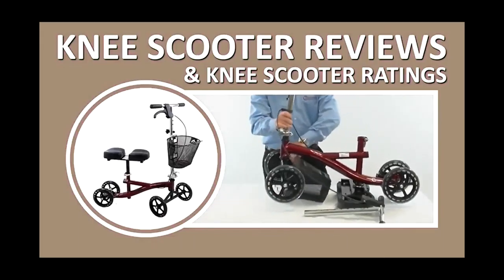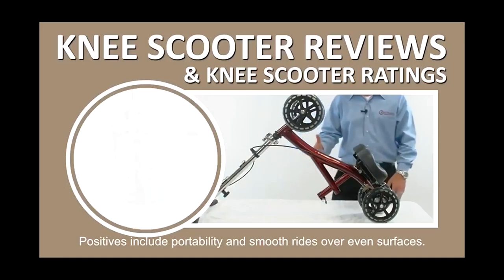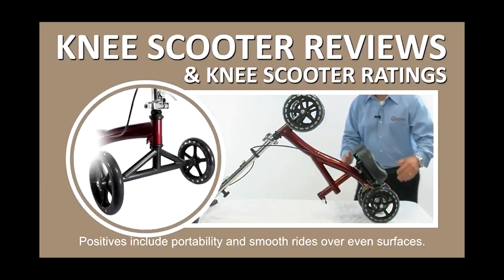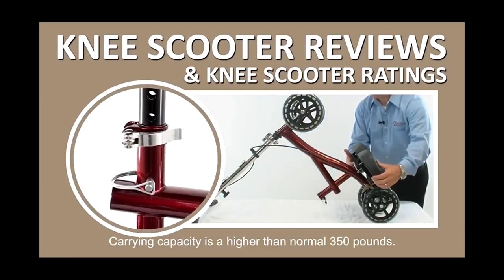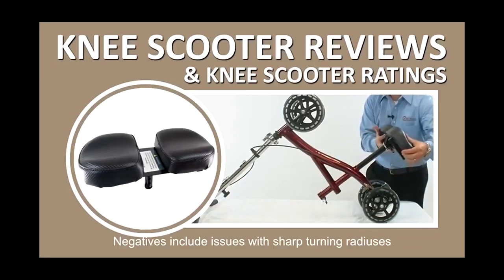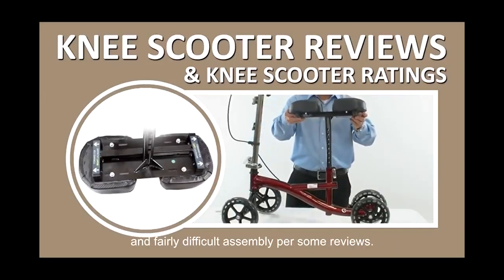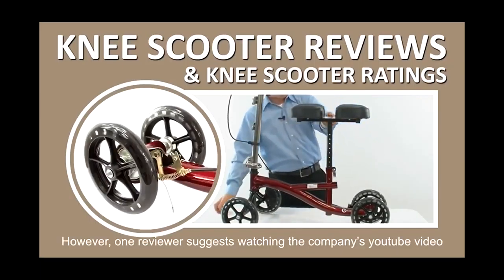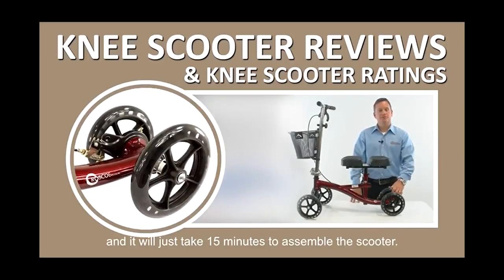Roscoe Medical Knee Scooter Walker with Basket - Best Knee Scooter Walker Reviews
In overall, the Roscoe Medical Knee Scooter Walker is the best choice for everyone who loves normal activities while recovering from an injury foot or ankle. 8 inches PU wheel with searing help patients glide effortlessly. The scooter has provided a offset aluminum knee platform which can be adjusted up and down, left and right easily in seconds. The steering column can be foldable to save space for packing whenever you need to carry it along with your trips. Folding mechanism collapses use a thumb release lever for an easy setup. In the level of comfort, this scooter provides a thick and big knees pad, which make your glide is always exciting and comfortable.